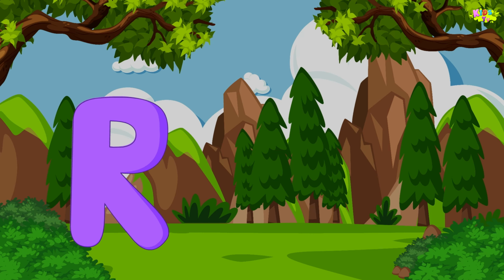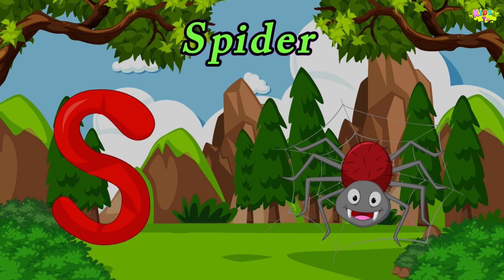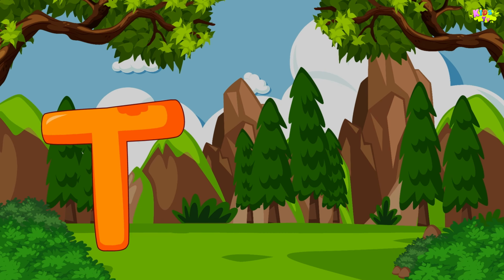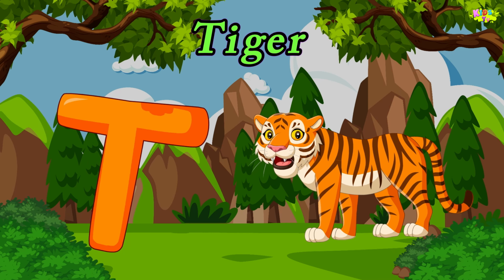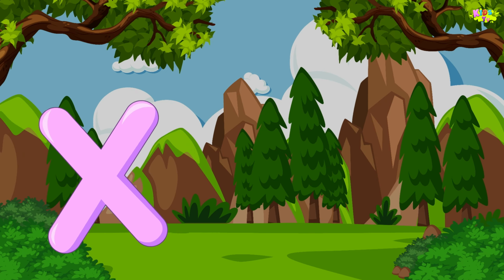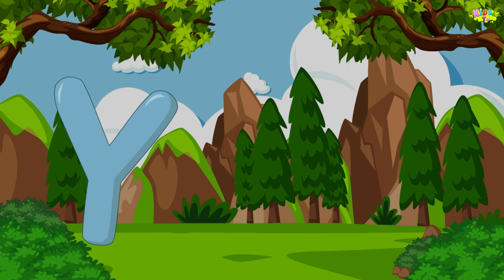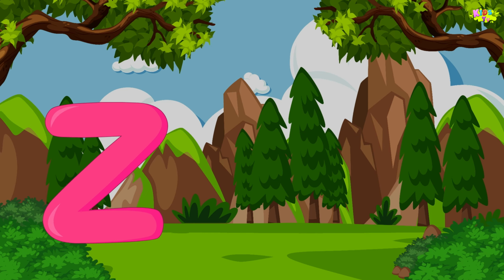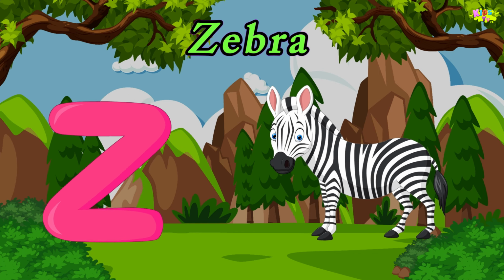ABC songs | ABC phonics song | a for apple | letters song for baby | phonics song toddlers| 82